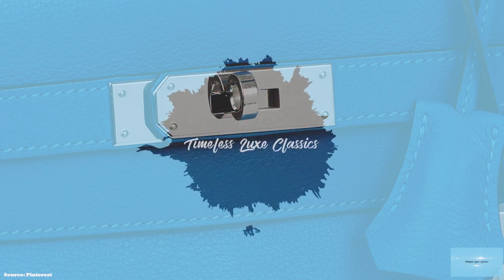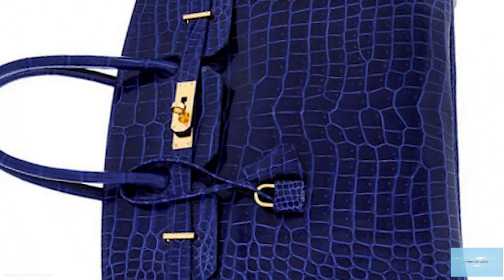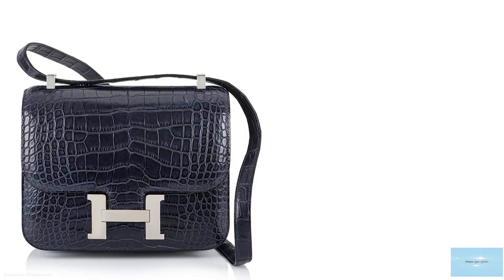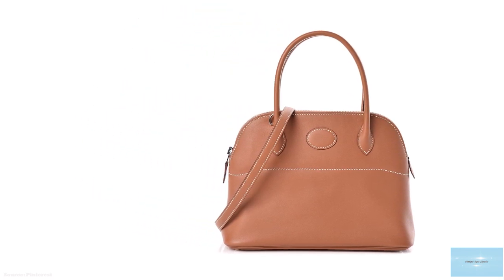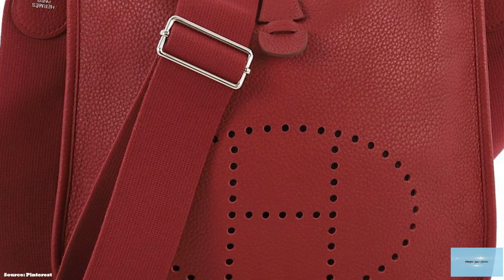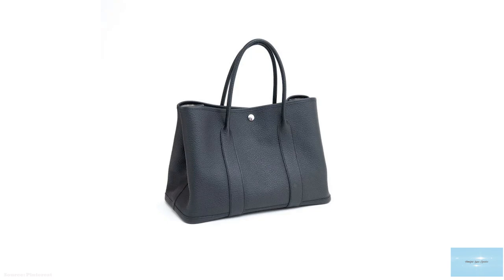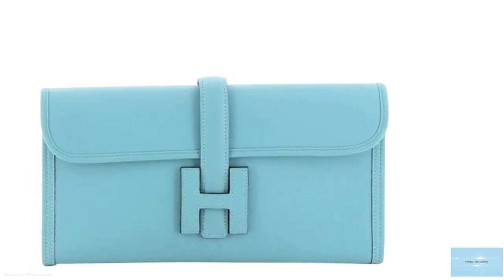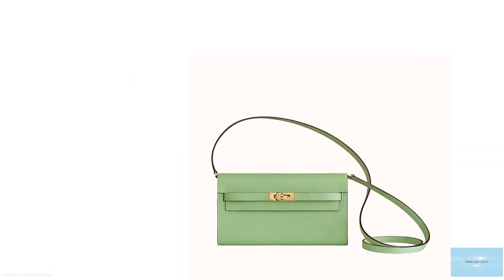The ONLY Hermes *LUXURY BAGS* to consider for your collection (Quick Information Guide)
A short and useful guide about the Hermes LUXURY Bags worth the investment